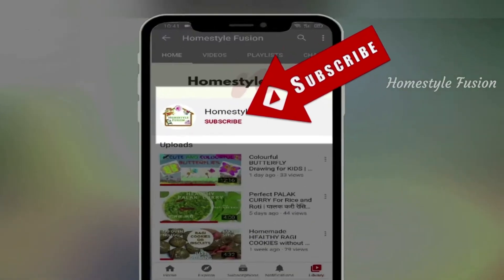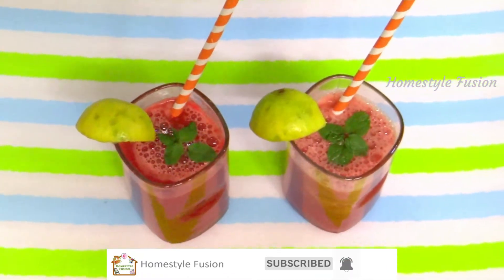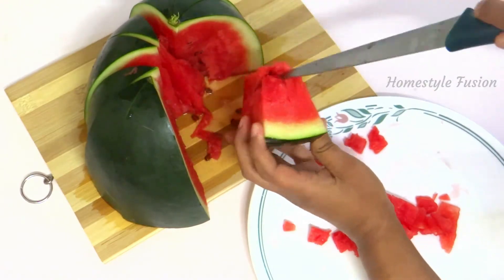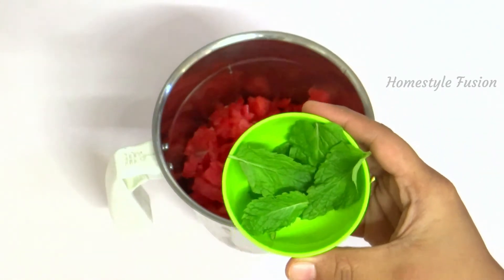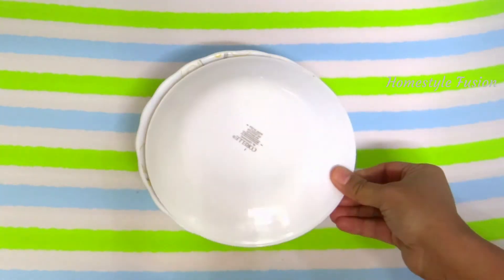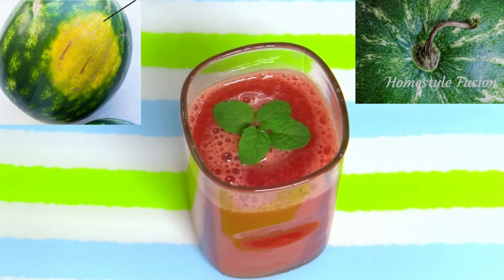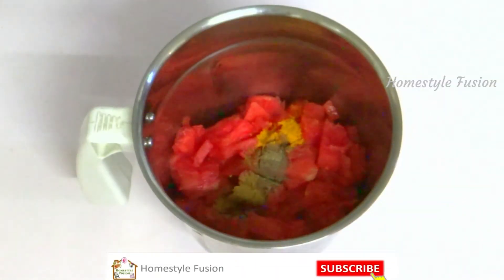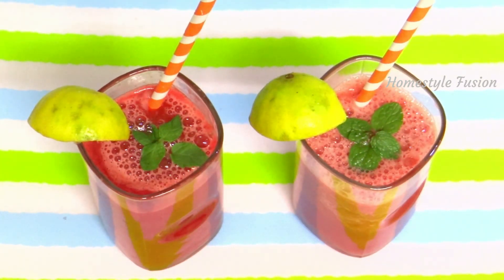BEST Hydrating & Refreshing Summer Drinks -NO SUGAR Watermelon Juice | Watermelon Smoothie or Drinks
Summer is Up and its Watermelon Season!
Summer Drinks and Sugar free juice - A Must have Sugar free Watermelon Juice
NOTE : The term Sugar Free refers to No added sugar.
Stay hydrated during this Summer with this Watermelon Smoothie / Juice.

The Video shows you how to make Watermelon juice in 2 ways which are hydrating , refreshing and improves immunity too...

The Video link mentioned in above video w.r.t health benefits of the ingredients used - Immunity Booster Drink

Intro - 00:00
Watermelon Health benefits - 00:56

Juice 1 - 01:50
Watermelon lemonade / Watermelon Limeade / Watermelon Juice / Watermelon lime Smoothie / watermelon Lime juice / Watermelon lime mocktail

Ingredients Used:
Watermelon - Cut into smaller chunks
Lemon - half
Mint Leaves - optional
Honey - optional

How to pick a watermelon | How to pick a sweet watermelon |
How to pick a perfect watermelon -
03:35

Juice 2 - 04:13
Immunity Watermelon Juice / Watermelon Drink
Ingredients Used:
Turmeric powder - pinch
Black Pepper powder - 1/2 spoon
Cumin powder / Jeera powder - 1 spoon
Rock salt / Black salt - pinch

Add all the ingredients to the blender and blend with high speed till it becomes smooth without any chunks left. You can consume it as smoothie or juice form.

Watermelon Juice | Watermelon Drinks | best hydrating juice for summer | Watermelon Lemonade | Watermelon juice recipe | watermelon lime juice | watermelon mocktail | sugar free juice | How to pick a sweet watermelon | how to pick a ripe watermelon | refreshing summer drinks | Refreshing Summer Mocktails | summer beverages | healthy summer drinks | homemade summer drinks | easy summer drinks for kids | watermelon juice with lemon | watermelon juice with mint | summer drinks recipe at home | immunity drinks | refreshing drinks to make at home | smoothie recipes | watermelon smoothie